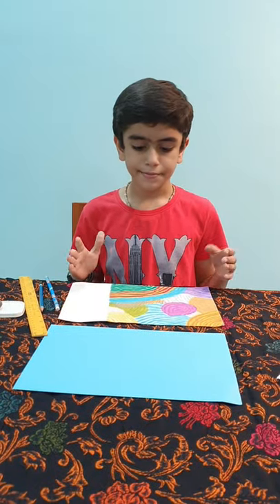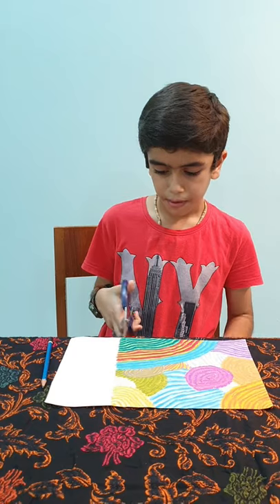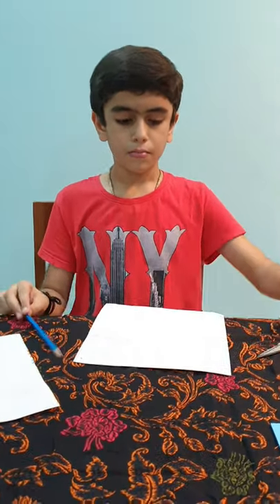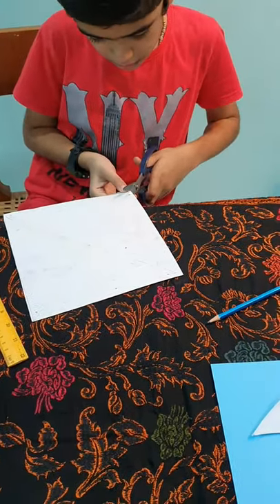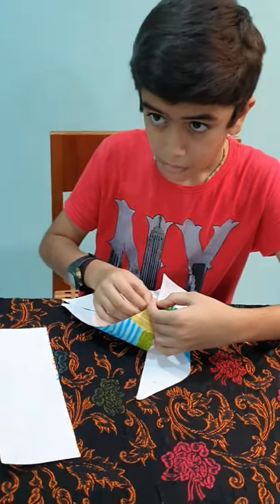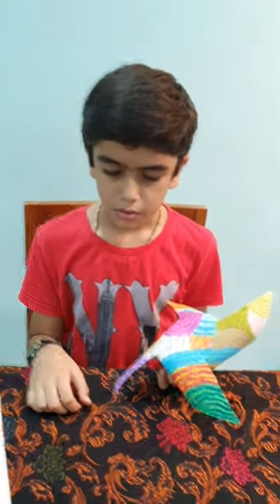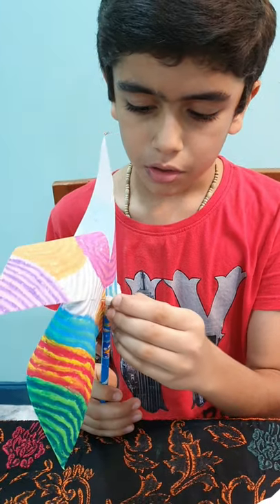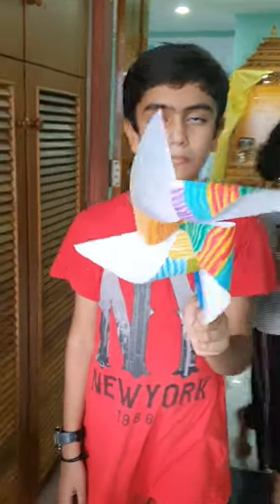Science experiment making a Pinwheel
Pinwheel is a simple model that explains how wind turbine work.

For this experiment you need
colored paper or color your own design
pinball
playdough
thumbtack
pencil
scissors
ruler

This project may look easy but its also challenging enough.